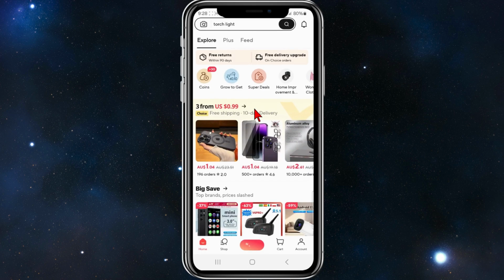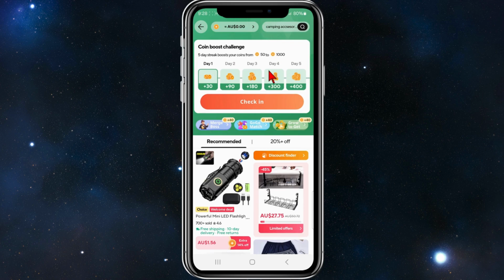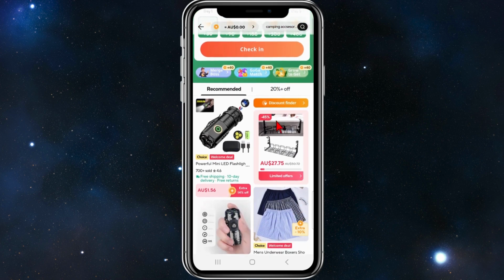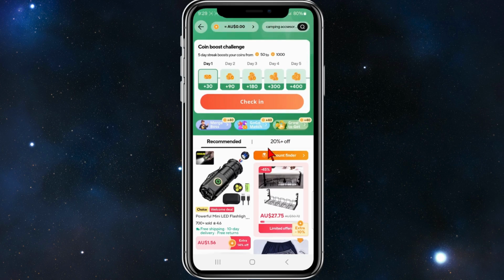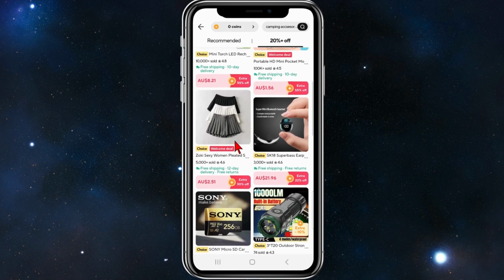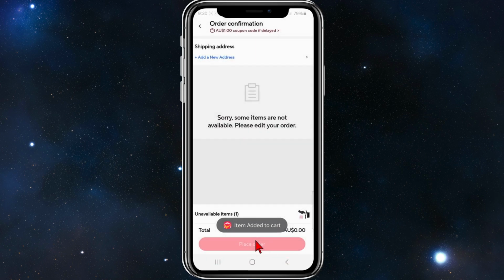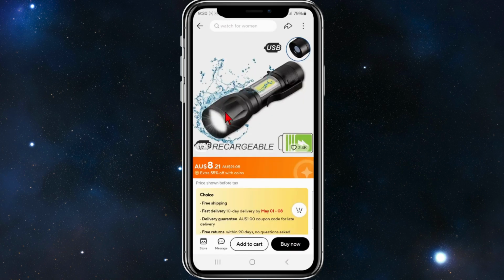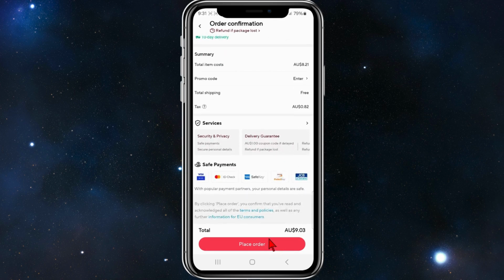How To Use Coins On AliExpress Account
Ready to maximize your savings on AliExpress? Our guide will show you how to use coins on your AliExpress account. Whether you're a frequent shopper or new to the platform, we'll walk you through the process step-by-step. Learn how to earn, collect, and redeem coins for discounts and rewards on your purchases. Let's empower you to make the most out of your shopping experience with AliExpress!